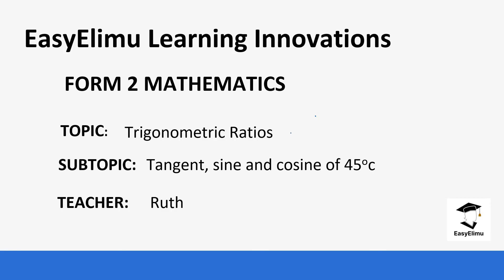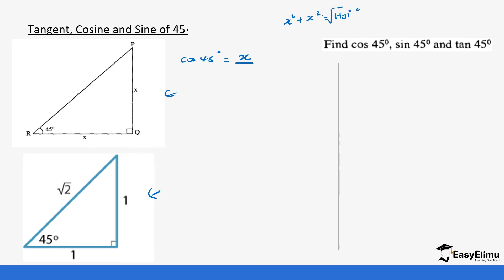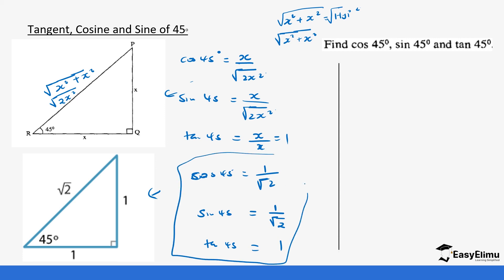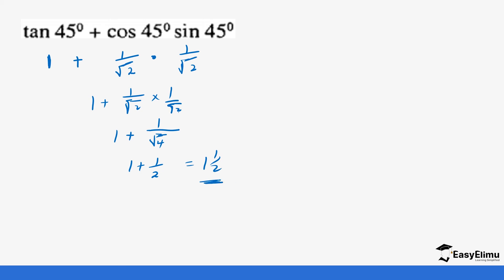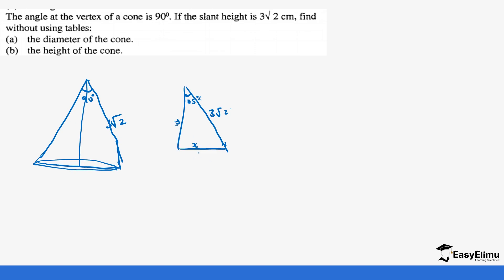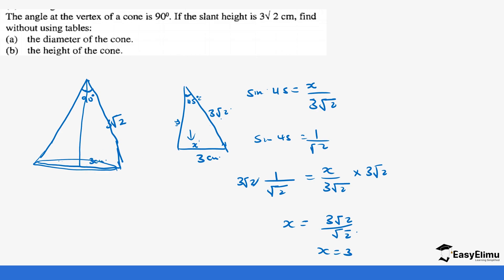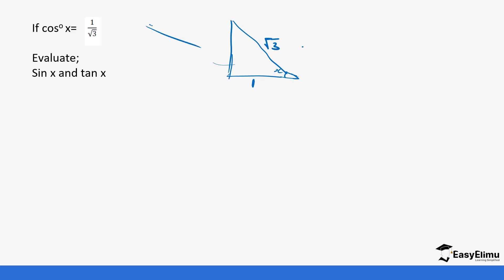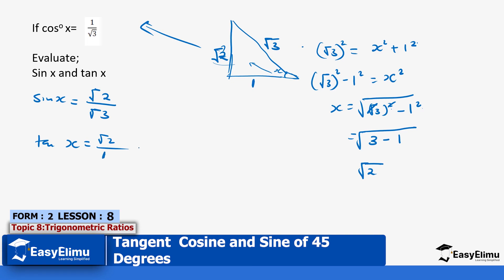How to find sines, cosines and tangents of special angles : 45 degrees| Form 2 maths | EasyElimu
Join us as we learn how to get tan, sine and cosine of special angles in this mathematics form 2 video lesson for highschool education!